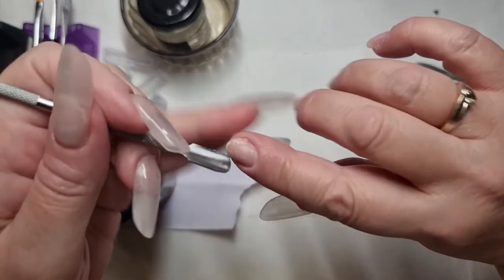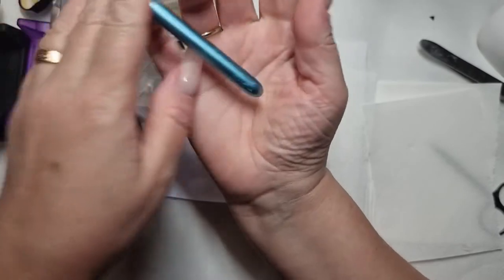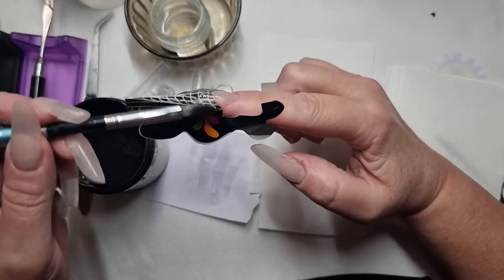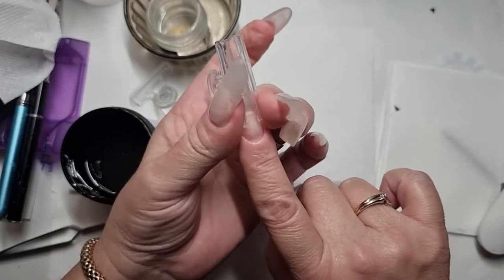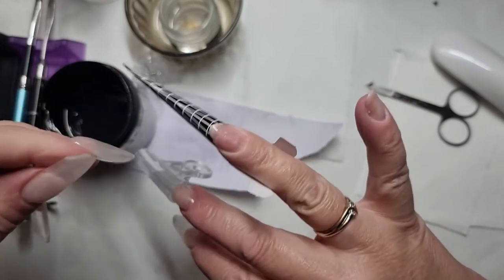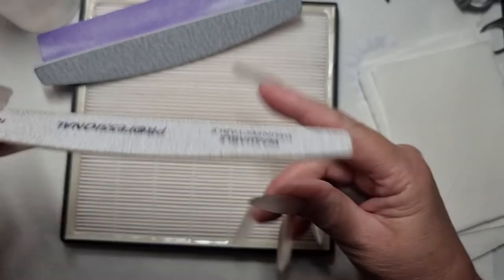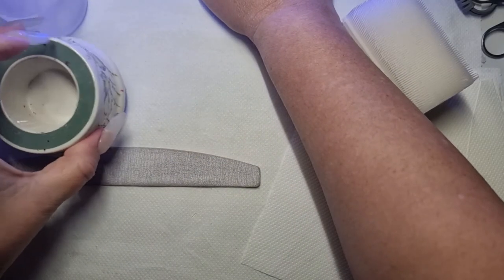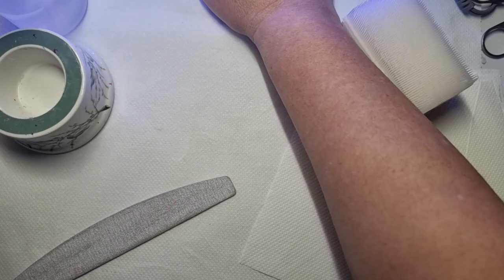Complete tutorial on sculpting a Russian Almond nail using acrygel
My process of sculpting a beautiful Russian Almond shape from start to finish. In this video I show my method of fitting a form on uneven nail free edges. How to shape the acrygel using just the right amount of alcohol on my brush using the nail form backing paper. How to refine the Russian Almond shape using my method of filing to perfect the beautiful angles of this unique nail shape.